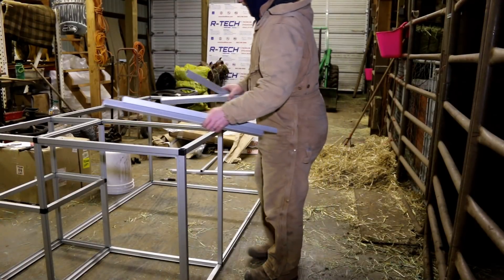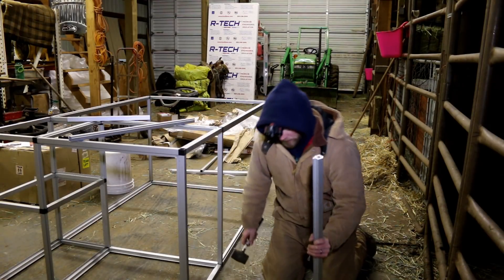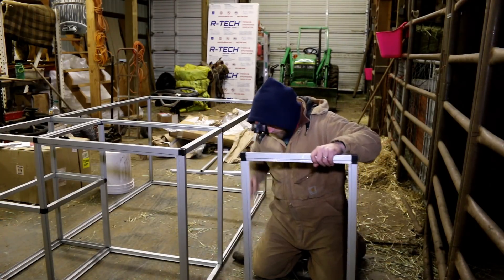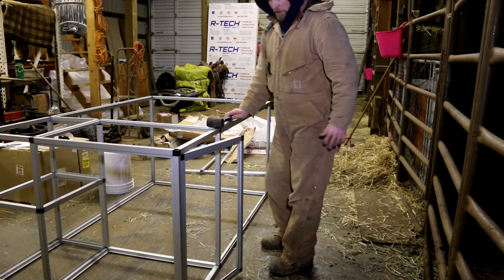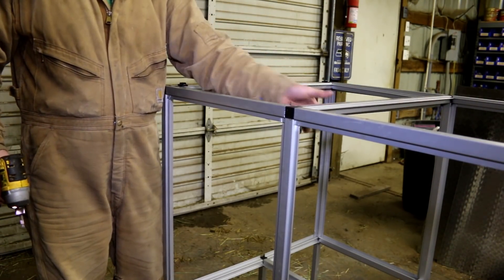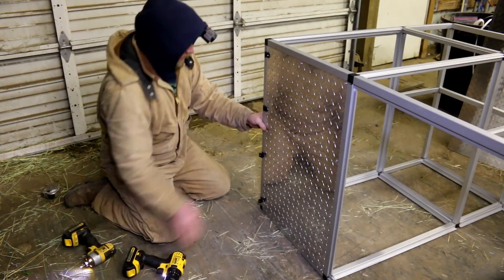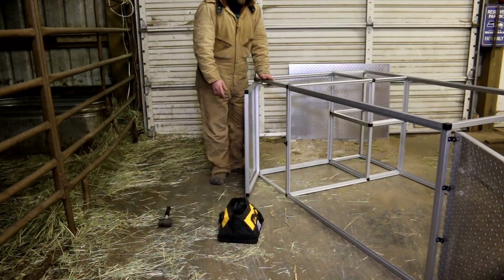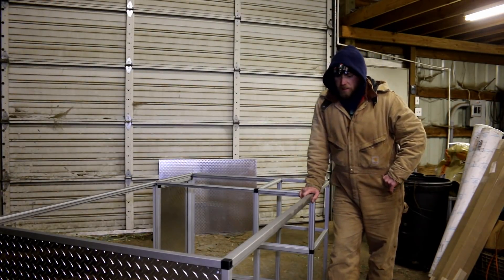How EASY is 80-20 TSlot to work with?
We need a cooler for our delivery vehicle, so I've designed one in FreeCad and have received all the parts. We have started the build by assembling the frame, sourced from 80/20 Inc, and is made of Aluminum. In this video we will continue the build and put the front and rear doors in place.